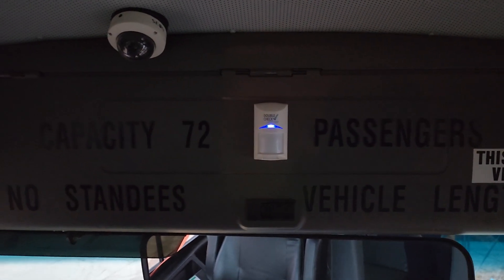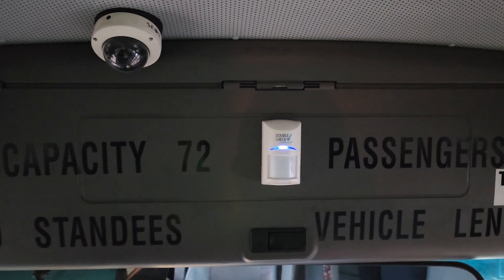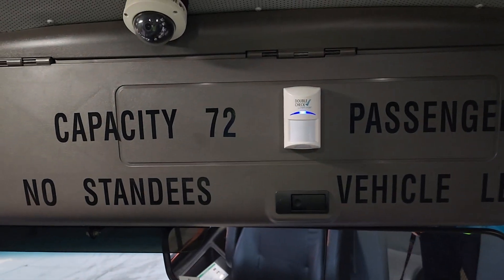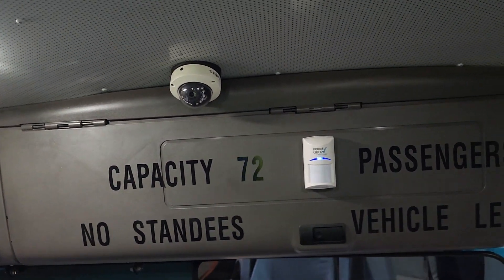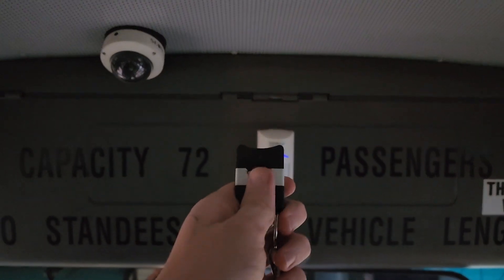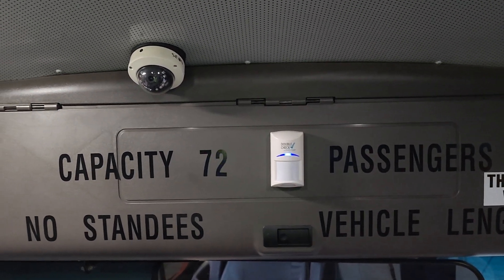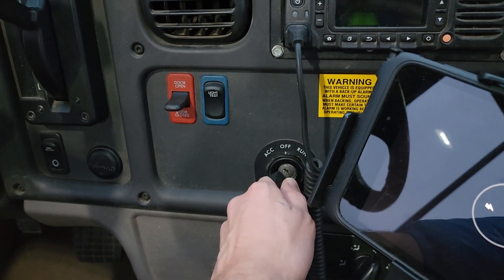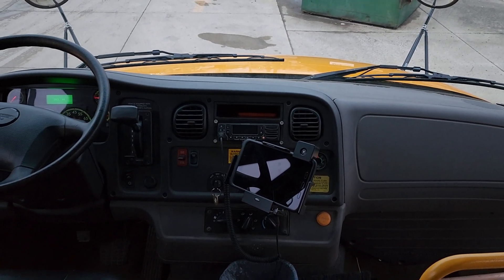How the Child Check-Mate Key Fob Works (Theft-Mate Cancellation & Maintenance Mode Demo)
Done with special permission from management.  The key fob shown in this video is not mine.  It belongs to my boss.

Note: The key fob's only purpose is to temporarily deactivate Double Check and Theft-Mate.  It cannot be used as a substitute for the RVT when doing your child check.

Requirements:
-Child Check-Mate must be deactivated.
-Ignition must be off.
-Charter mode must not be activated.

In this video, I demonstrate the 2 different modes the key fob can activate as well as how to cancel an accidental activation of the wrong mode.  Anytime the ignition is cycled on and back off while Theft-Mate is canceled, charter mode is activated, or Theft-Mate maintenance mode is activated, the respective mode will be canceled and the system will be reset to normal Double Check/Theft-Mate operation.  In addition, if the motion sensor was triggered during Double Check or Theft-Mate, there WILL still be an unauthorized entry warning the next time the ignition is turned on despite use of the key fob.  If you use the fob BEFORE either Double Check or Theft-Mate is triggered, then there will NOT be an unauthorized entry warning.

2 low-pitched quick beeps: Theft-Mate has been cancelled, lasts for 10 minutes unless ignition is cycled before returning to Double Check/Theft-Mate operation.

3 high-pitched beeps followed by 2 long high-pitched beeps: Theft-Mate maintenance mode activated, lasts for 8 hours unless ignition is cycled before returning to Theft-Mate operation.

Last note: The ignition must be off prior to using the key fob in order for either mode to take effect.  If the ignition is on, you will hear the beeps once the module detects the key fob signal, but nothing will happen and you will have to repeat use of the fob after you have turned the ignition back off.

Important disclaimer: Key fobs are intended to only be used by workshop technicians and management, as recommended by Child Check-Mate themselves (Source  If you have one of these fobs, never use it without explicit permission from management unless it is a true emergency or you are using it with a system that you own/manage.  All actions including Theft-Mate motion sensor triggers, cancellation of Theft-Mate, and activation of Theft-Mate maintenance mode are logged by the system and it is also more likely than not monitored by GPS.